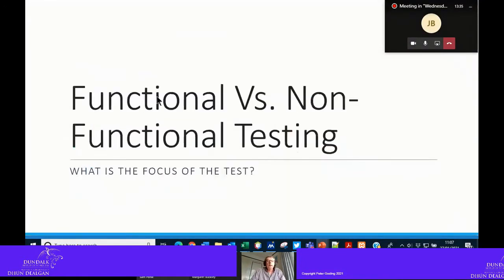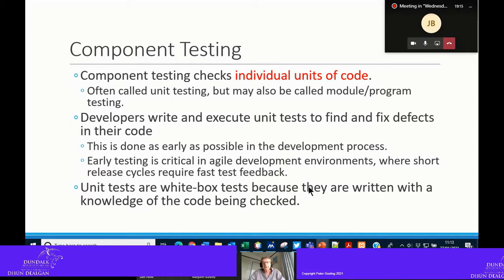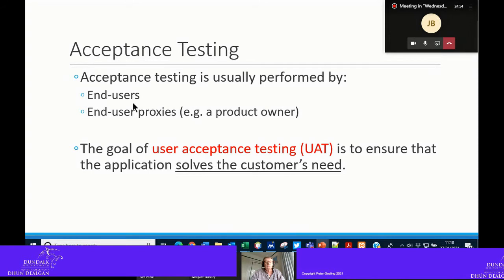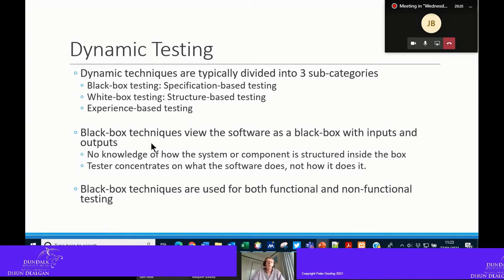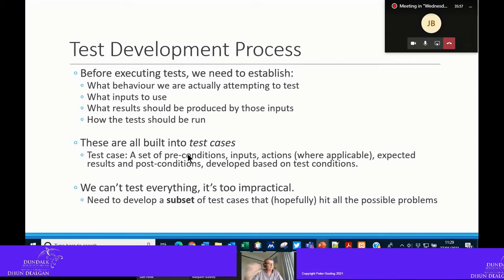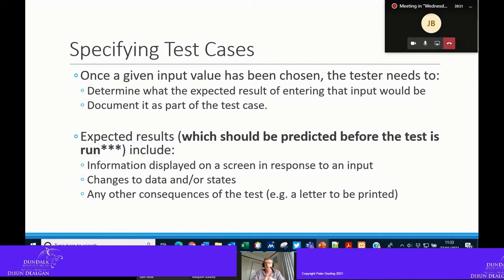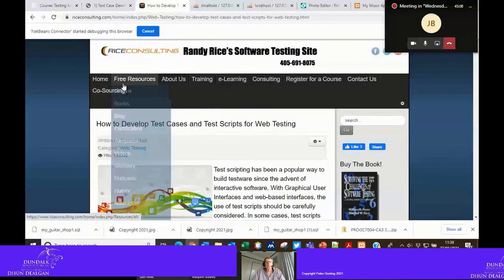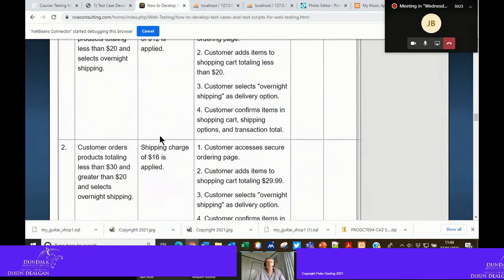TFW Lecture 1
Review of Functional vs Non-Functional testing, and Test Case Development. Outlined task for the afternoon practical on a specific test case